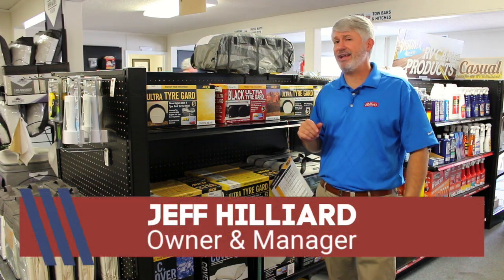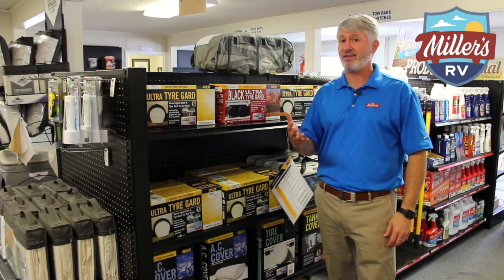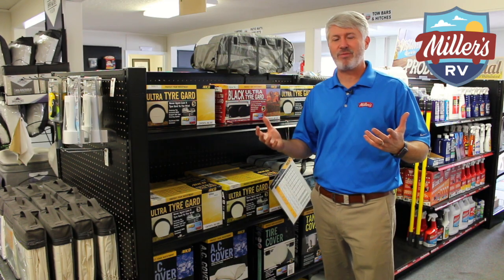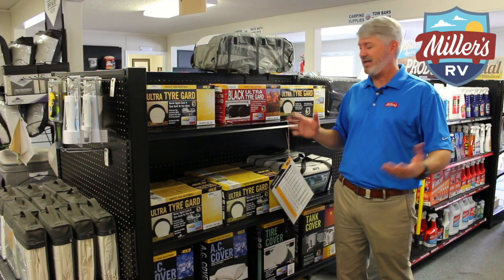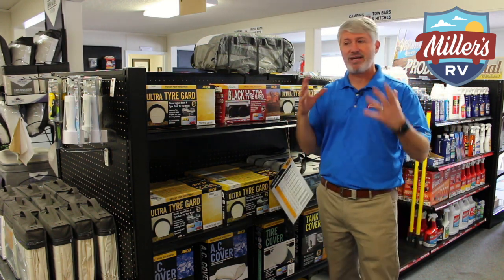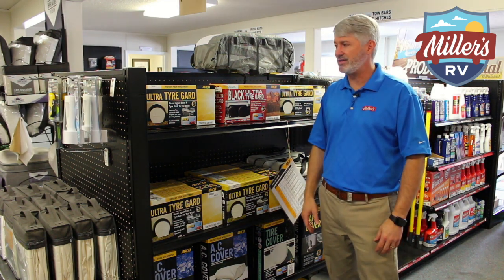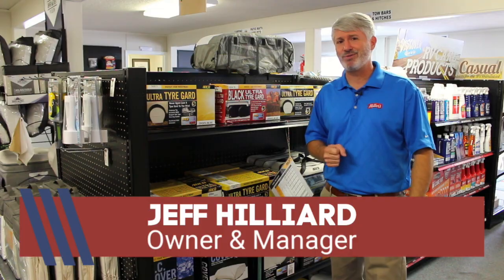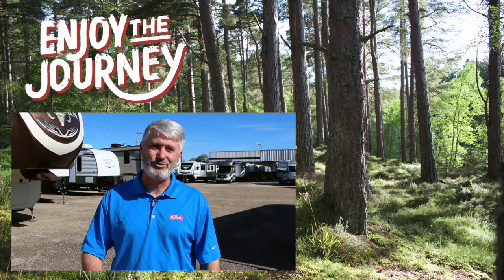RV Tire Covers: Do You Really Need Them? | RV ACCESSORIES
Have you ever wondered how to protect your RV and your RV tires with rv wheel tire covers? How do you keep your camper looking good as new for longer? Well, this week, Jeff from Miller's RV shares this review on Adco Tire cover wheel guards - vinyl tire covers designed to protect your RV tires against the elements like UV and rain. RV tires are expensive and tend to “age out” rather than wear out, as RVs don’t get driven many miles each year like a regular vehicle does. It’s important to prolong the life of your tires with RV tire covers, especially if your RV spends a lot of time outside or in outdoor storage or if your tires are expensive (as ours are). We see it as a small price to pay for protecting a costly and important investment, being our RV tires. Our safety is riding on them so we are diligent about tire care and maintenance.

AMAZON PRODUCT LINKS:
Adco Ultra Tyre GuardsTire Covers (Black)
Adco Tire Covers (Beige)
Adco Double Axle Covers (White)

Features:
- Protect your vehicle's tires, especially when being stored outdoors
- Heavy duty flannel backed vinyl repels liquid and saves tires from the sun's damaging UV rays and other environmental hazards
- Helps prevent premature cracking of sidewalls that can lead to on-road blowouts
- Bungee ball fastening system eliminates loss to wind
- Sizes range depending on tire size - from 27” to 42” plus Oversize
- Set of 2 (available in black, white, beige etc)

What we like about them:
This is our second set of Adco Tyre Covers - we had a beige set for our Tiffin motorhome and now we have a black set for our Country Coach motorhome, that are larger in size. They’ve always done the job and helped protect our RV tires from harmful UV rays. We also found an added benefit in that being covered, it helps keep the RV tire temperature – and therefore tire pressure - more consistent, when we are checking tire pressure in readiness for our drive day. We don’t usually use the bungee ball fastening system as they seem to stay on fairly well with the snug fit, even when windy. Occasionally we find one has blown off but it’s always nearby. Adco has a good reputation and there aren’t a lot of other choices out there, but these do the job well enough. Worth the investment. Tire safety is extremely important and not worth taking the risk on to save a few bucks.

Address:
12912 Florida Blvd

Motorhomes: shorturl.at/beCLM
Travel Trailers: shorturl.at/pqwNX
RV Tech: shorturl.at/opFKQ
FAQs: shorturl.at/twOSU

rv cover rv covers rv and trailer tire covers covers for your rv tires tire covers for motorhomes tire covers for rv magne shade tire covers